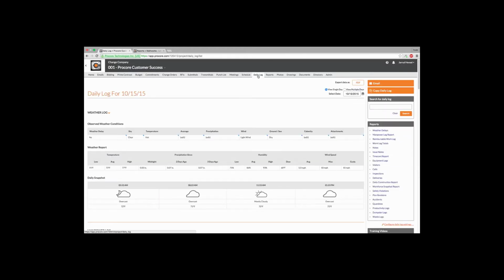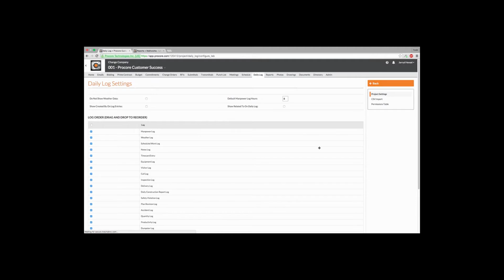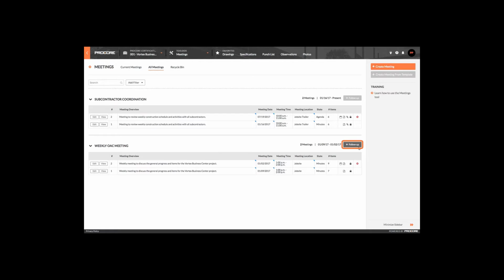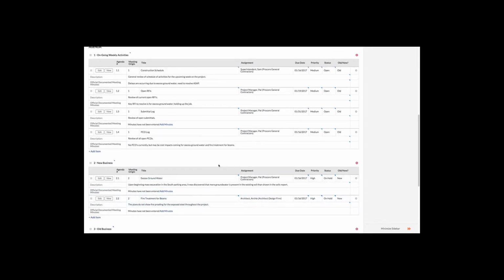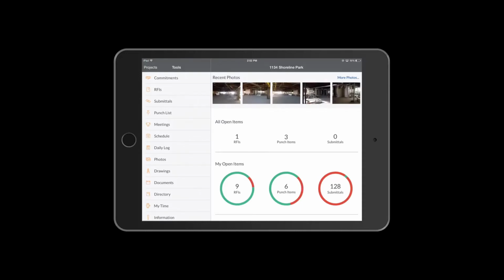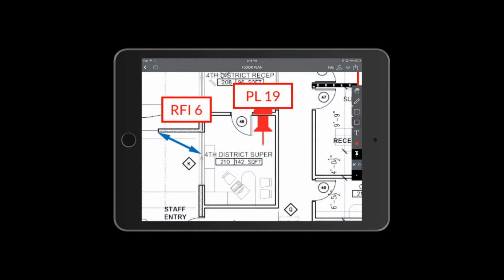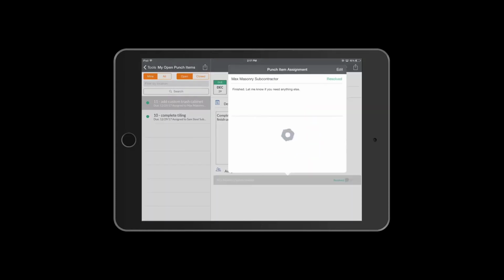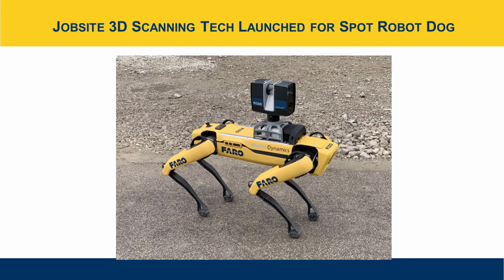CM 481 Module #3